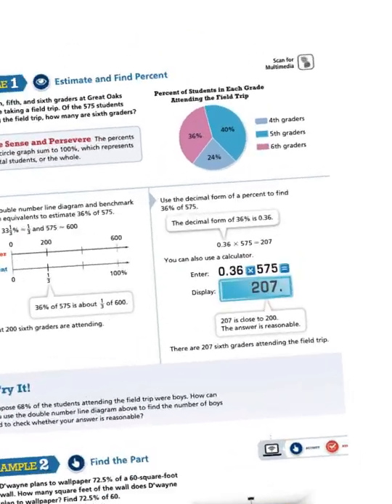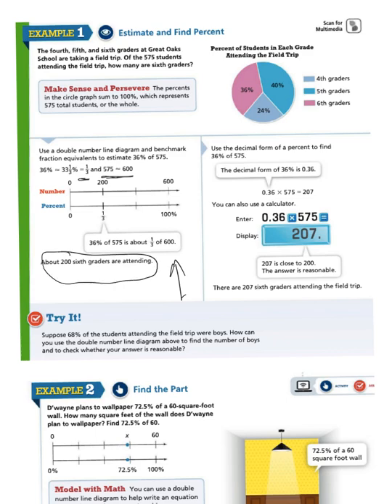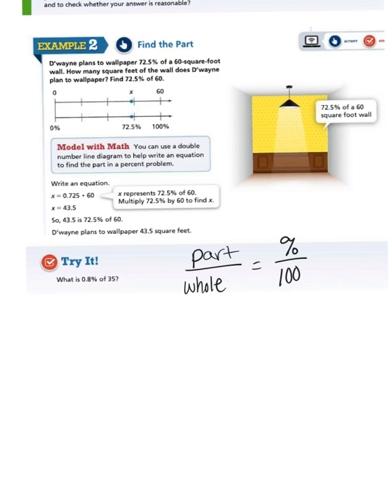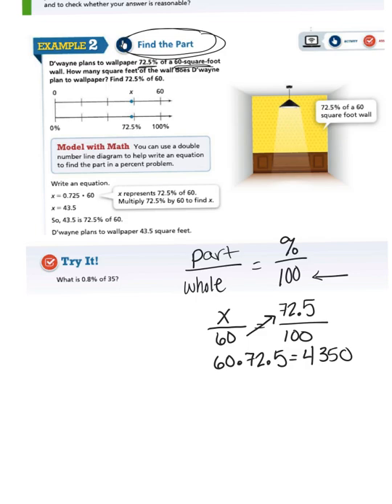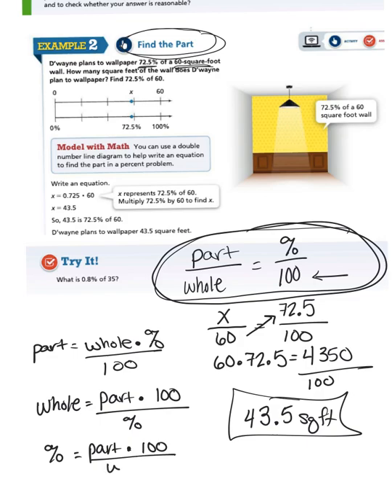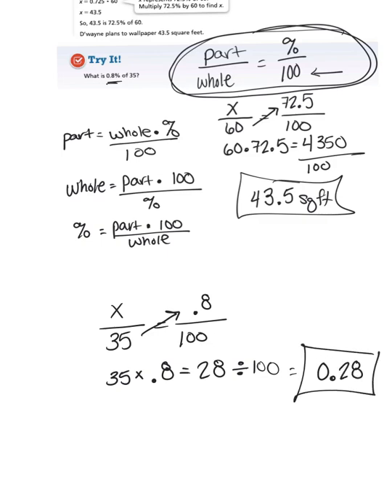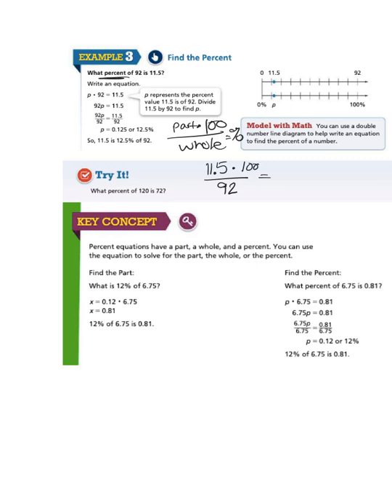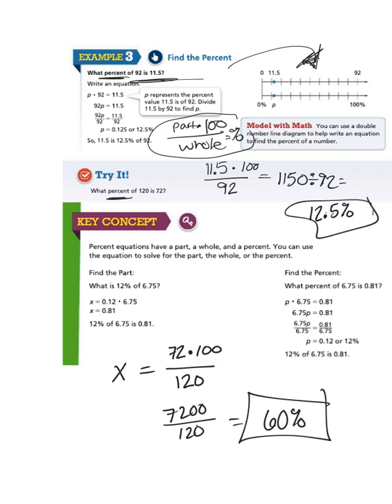Find the percent of a number